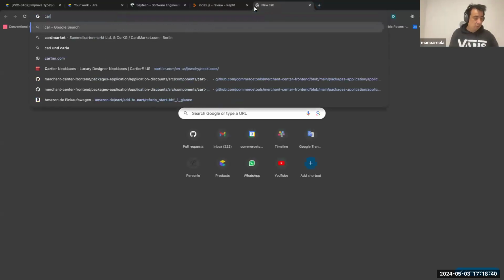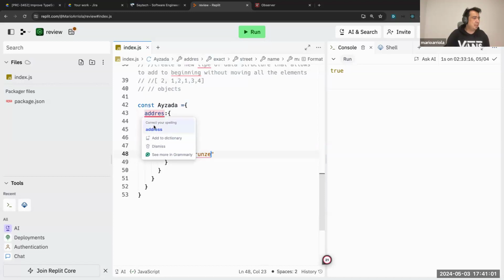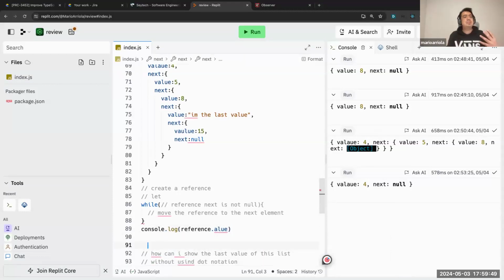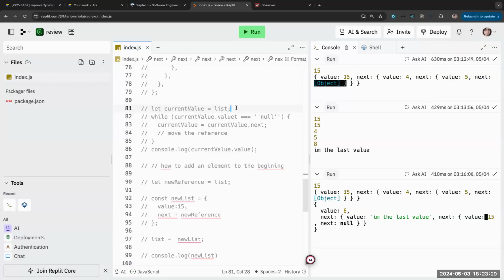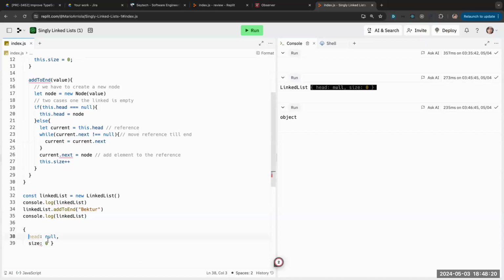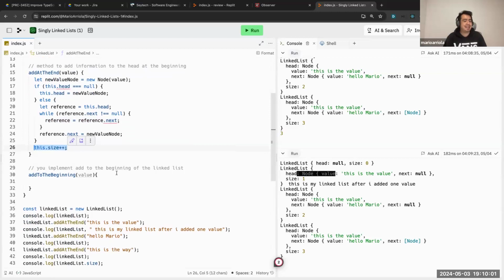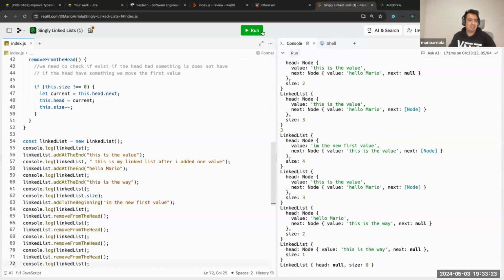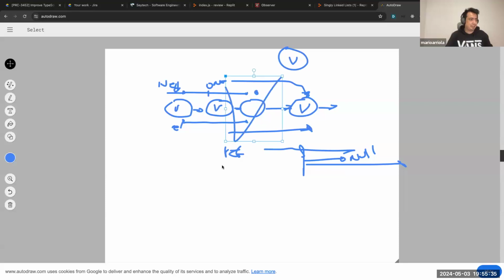Data Structures and Algorithms